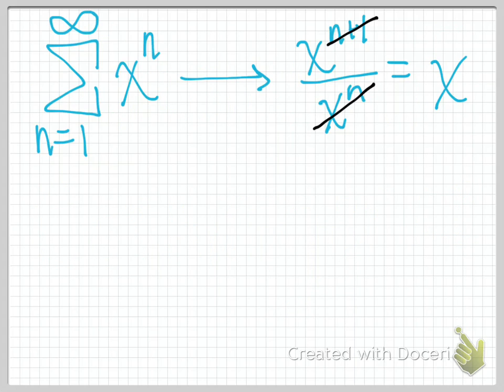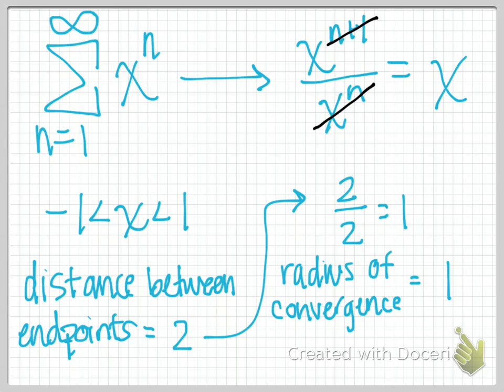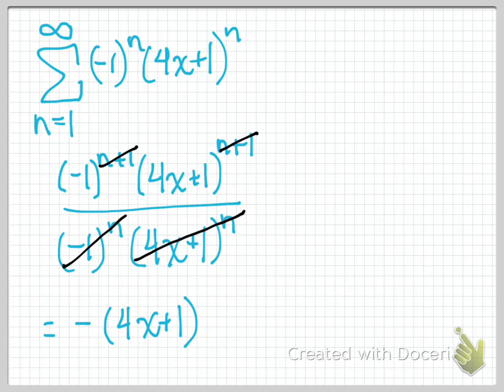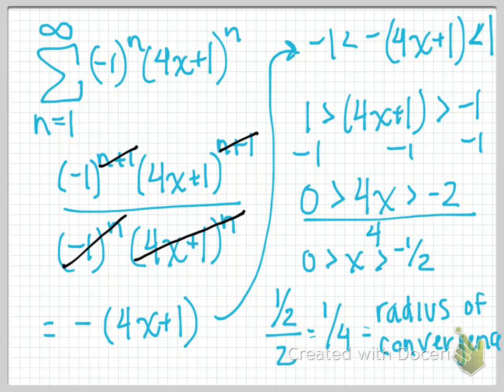Radius of Convergence period 5 calculus